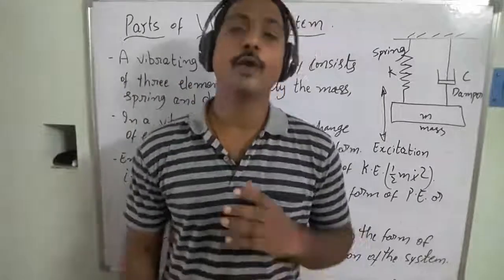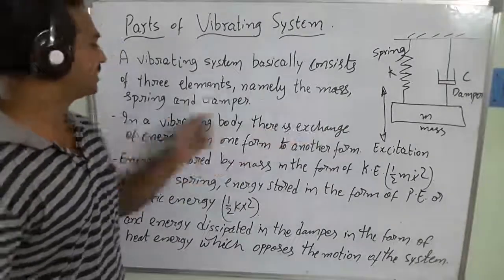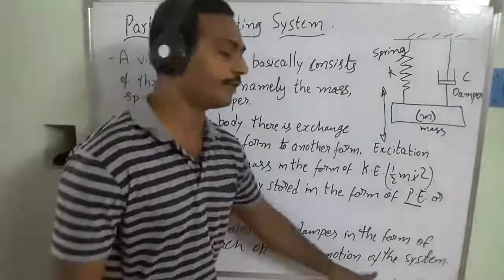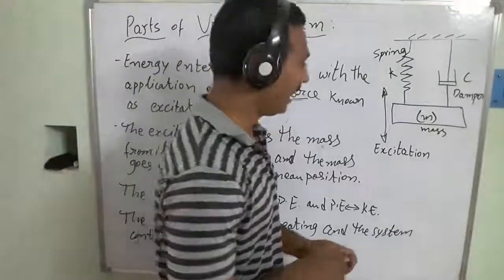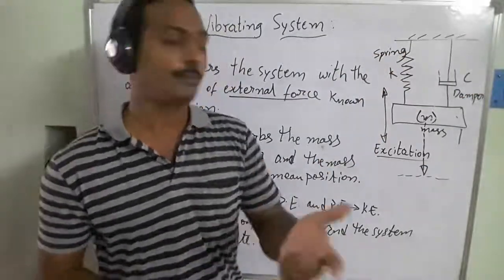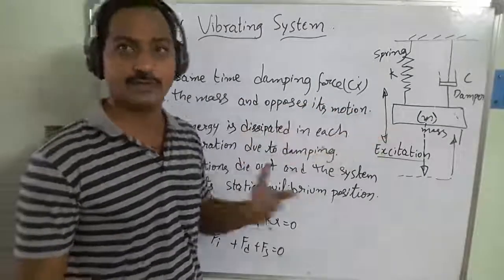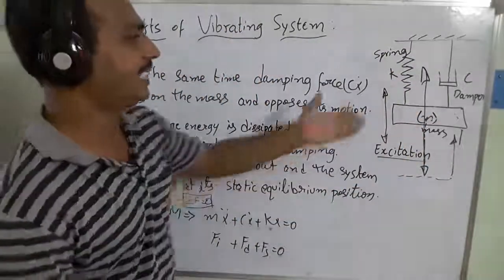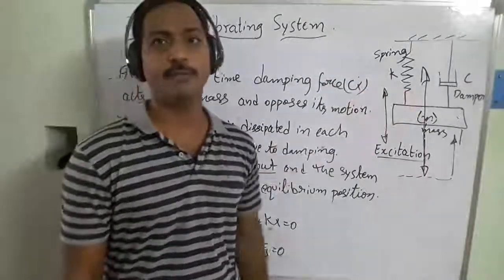Lecture - 21 : Parts of Vibrating System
In this video lecture I have explained different vibrating parts of the system. The vibrating system mainly consists of three mechanical elements, namely mass, spring, and damped. As we known that vibrating system is energy conservative unit. In this regard, mass of the vibrating system possess kinetic energy due to its motion. Similarly, spring element possess the potential or elastic energy due to its elastic deformation. On the other hand, damper disapiate the exciting energy of the system through heat energy. Total concepts of the vibrating system was explained with the help of simple physical model.